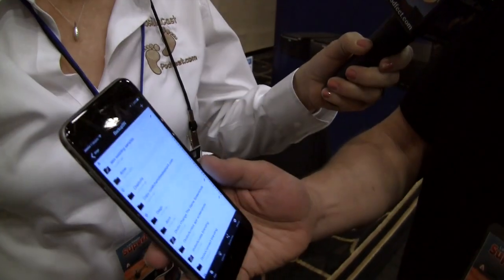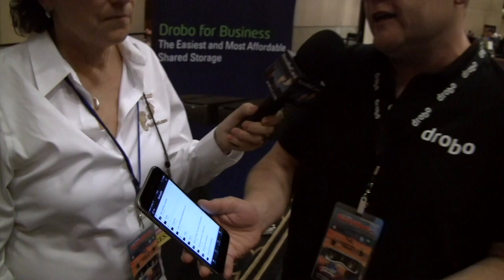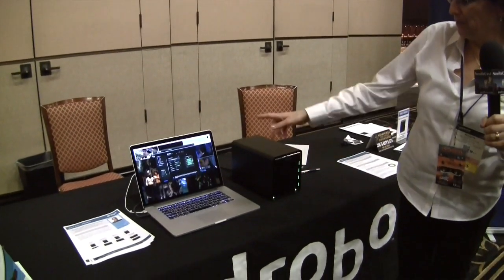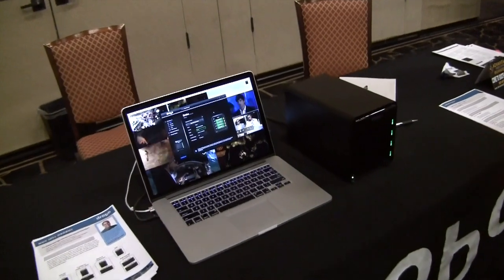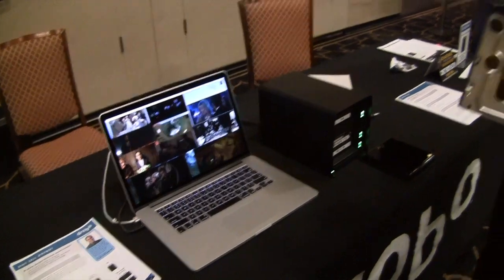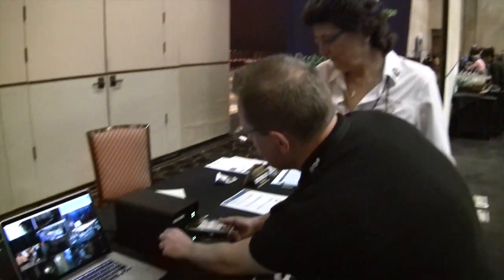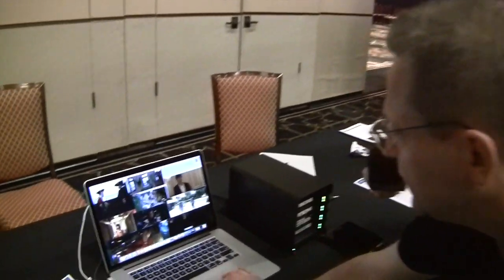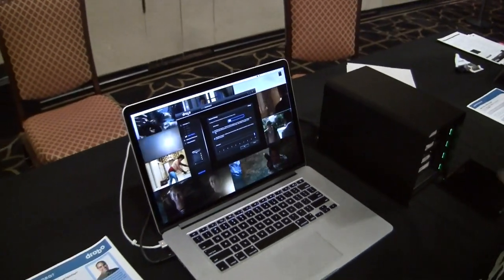NAB 2016: Remote File Access with myDrobo and DroboAccess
Allison interviews Drobo CTO Rod Harrison about their new feature that lets users access files stored on their Drobo remotely. Using the myDrobo and DroboAccess services for the Drobo 5N and Drobo B810n, users can securely access their files through a customer chosen mydrobo.com address. Remote file access can be done via a web browser or via the DorobAccess iOS andAndroid mobile apps. The setting is the CPUG Las Vegas SuperMeet show floor in the Rio Hotel.